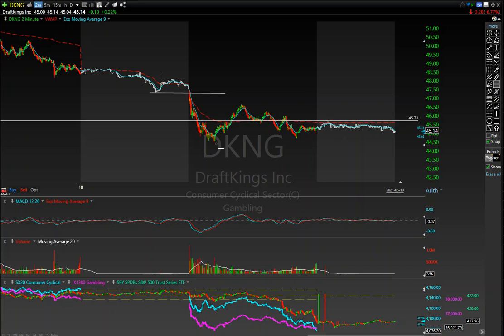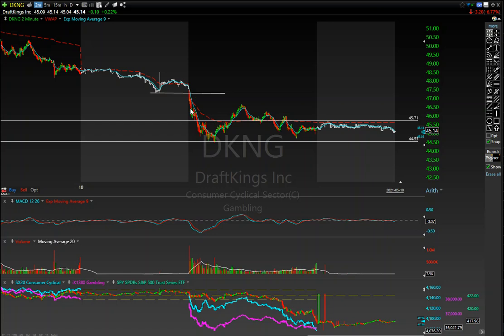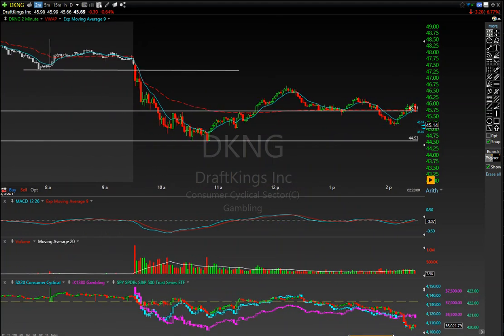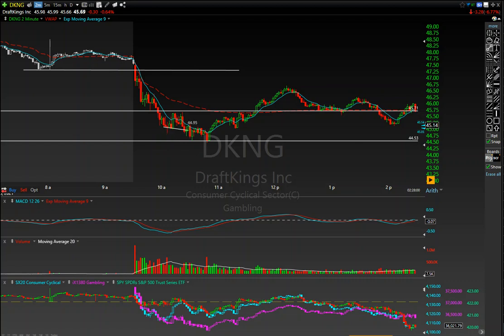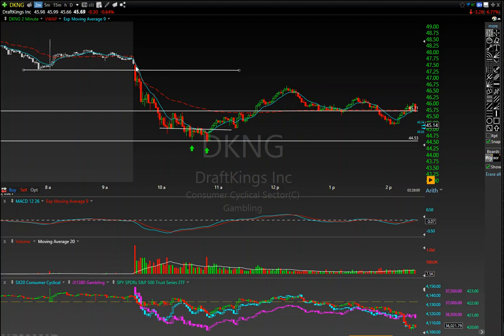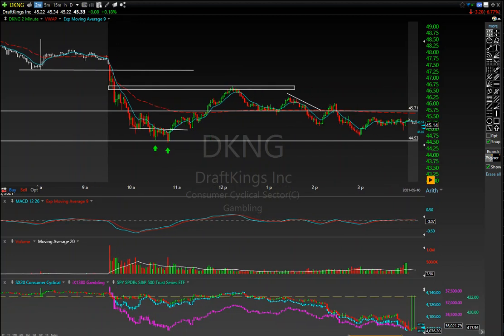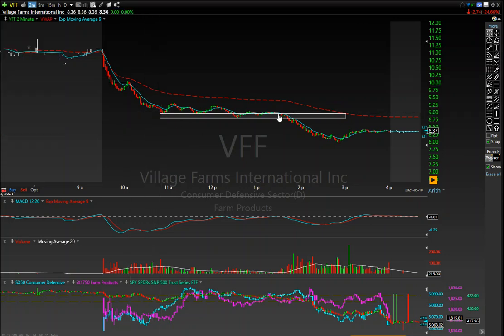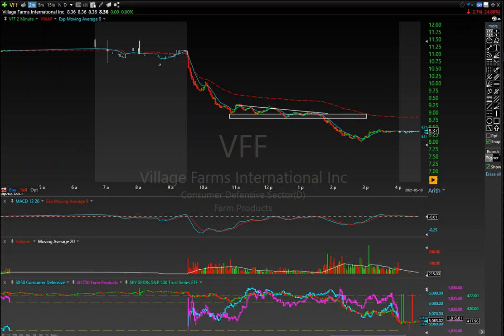This Is How I Shorted $DKNG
DON'T EVEN THINK OF TRADING UNTIL YOU UNDERSTAND
WHAT IT IS YOU NEED TO SURVIVE THE FINANCIAL MARKETS!!